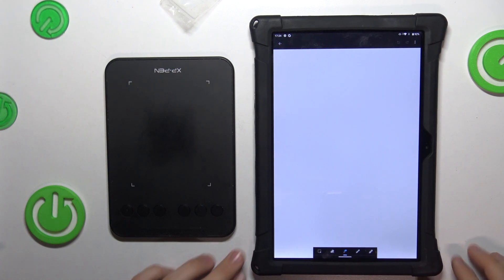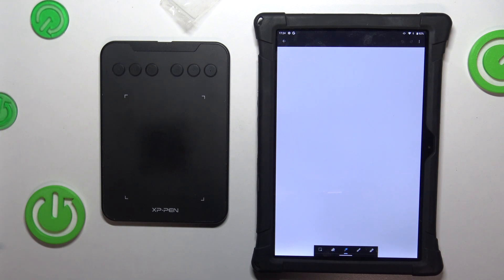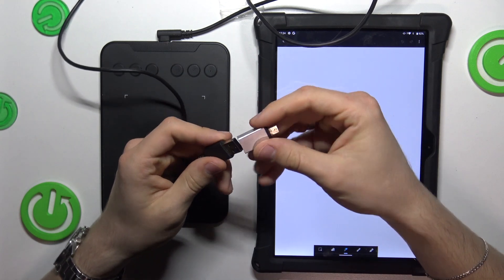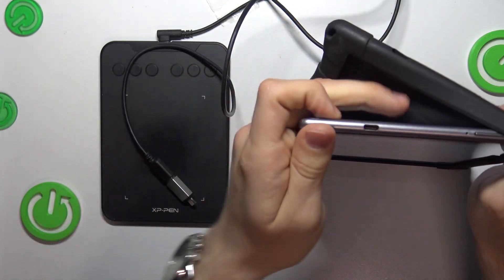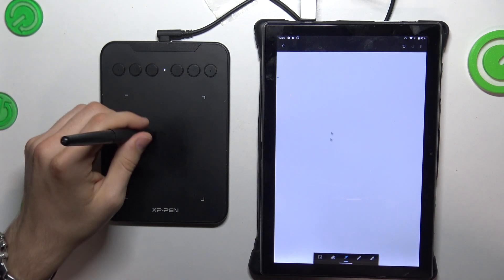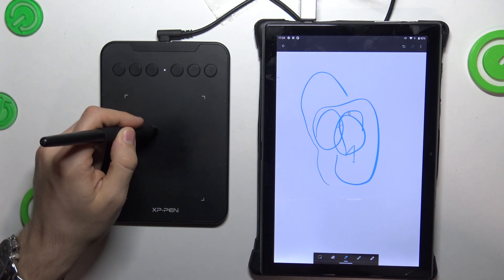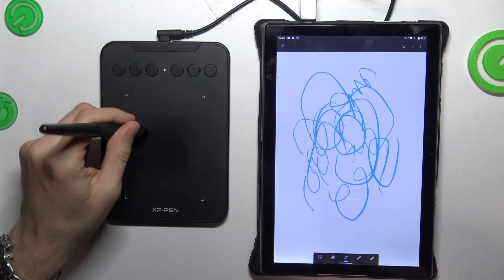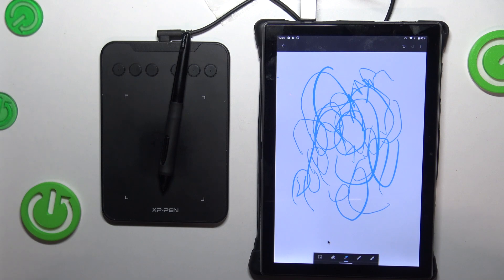How to connect XP Pen Deco Mini 4 to tablet / Connect XP Pen Deco Mini 4 to Android tablet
More info about your device you. can find here: hardreset.info

This YouTube tutorial provides a step-by-step guide on how to connect the XP Pen Deco Mini 4 graphics tablet to a computer or tablet. The video demonstrates the process of connecting the tablet using the included USB cable or wirelessly via Bluetooth, depending on the connectivity options available with your device. It covers how to locate the appropriate ports or settings on both the tablet and the device you want to connect it to. The tutorial also includes instructions on how to ensure a stable and secure connection.

How to Connect XP Pen Deco Mini 4 to a Tablet?
How to Establish Connection with XP Pen Deco Mini 4 Tablet?
How to Connect XP Pen Deco Mini 4 to Computer or Tablet?